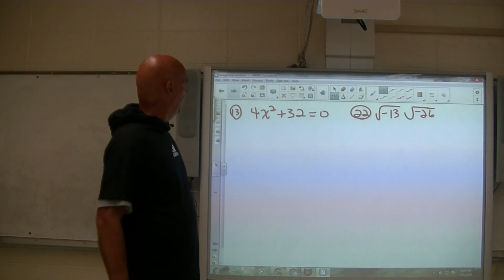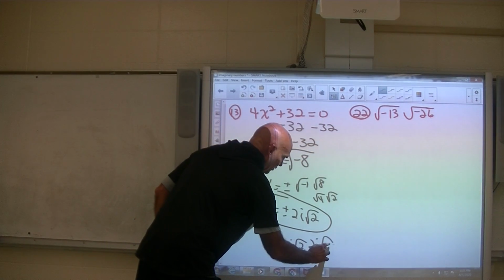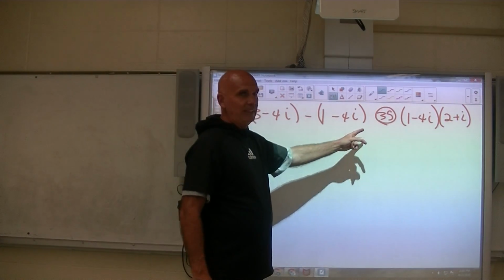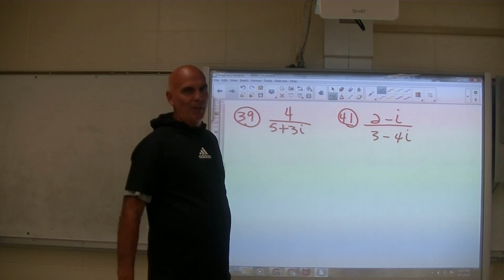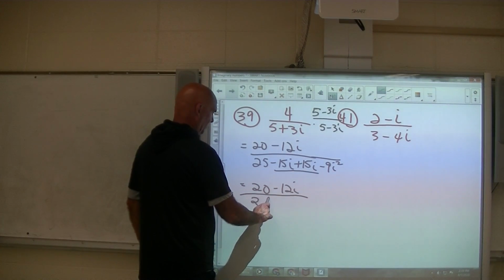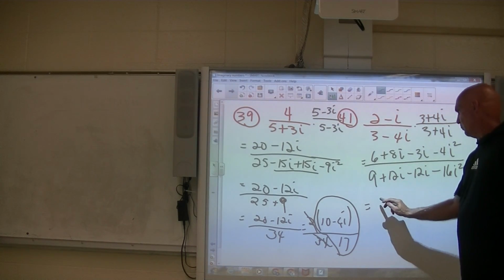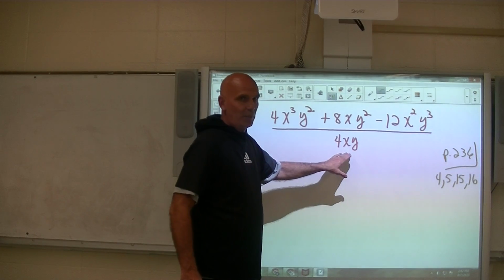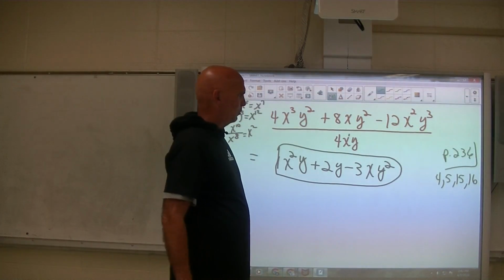Imaginary wrap up and Division start